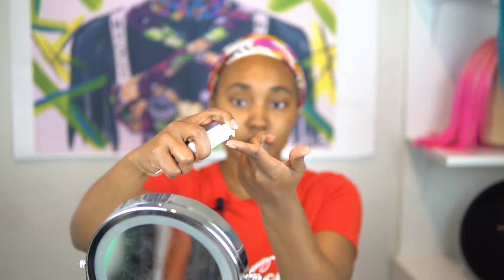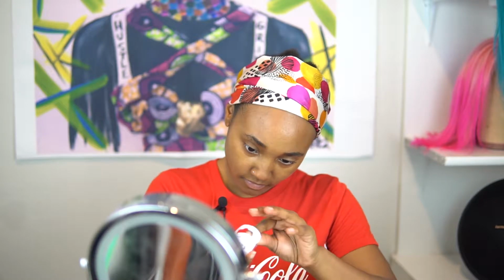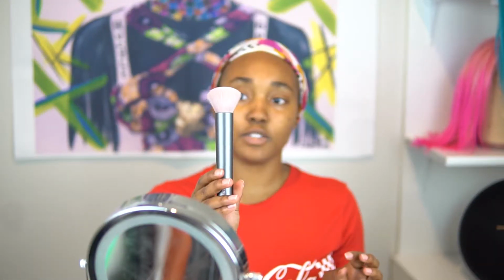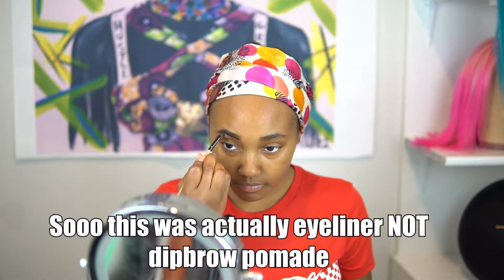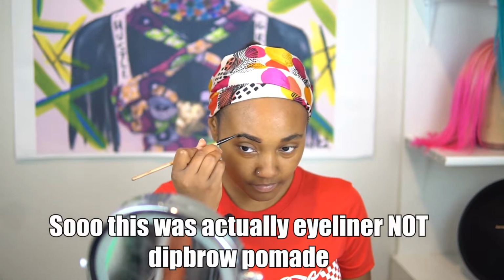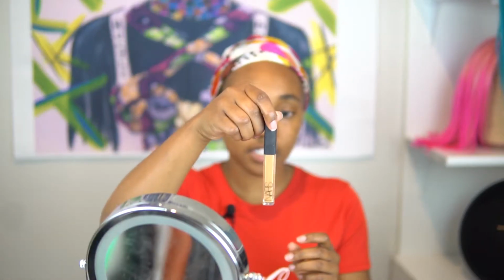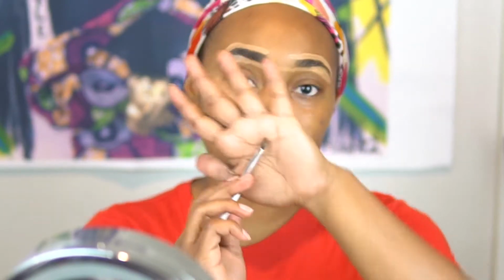HOW TO: Halloween Makeup Tutorial | X-MEN STORM COSTUME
ASHANE' SHABREE

I wanted to look like STORM from the X-MEN for Halloween & I finally decided to do it! Watch the video to see how I achieved this look. It was super fun and I love the outcome. I got so manyyy compliments on my attire and makeup so this was definitely worth it plus I wanted to look cute for myself, of course :)  Enjoy!!!

Hey Luvs! I am Ashane' Shabree and I luuuv trying new things.
 Where there's beauty hacks, healthy life tips, or fun activities
                    you better believe I'm trying them!

Products:
Morphe x James Charles Palette
Too faced face primer
Tee tree pore minimiser
Nars concealer
Elf eyebrow pencil
ABH contour in walnut
MAC foundation
Dermablend Illuminating banana powder
Too faced diamond palette
Kat Von D liquid eyeliner
Too faced Natural face for blush, bronzer, & highlighter

Brushes:
Real Technique

Costume:
Wig (Spirit Halloween Store)
Bodysuit (Spirit Halloween Store)

Camera Equipment:
Sony a5000
Sony a6300
Sony 30mm F1.4 Lens